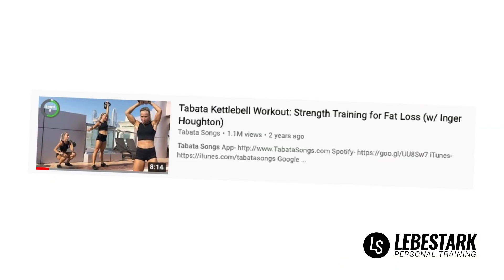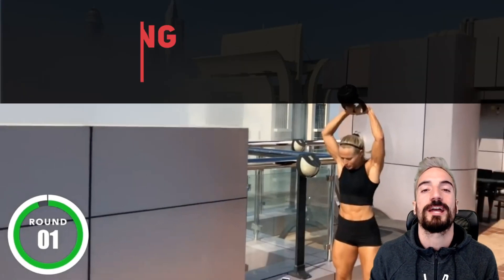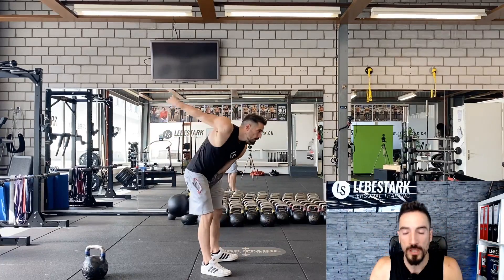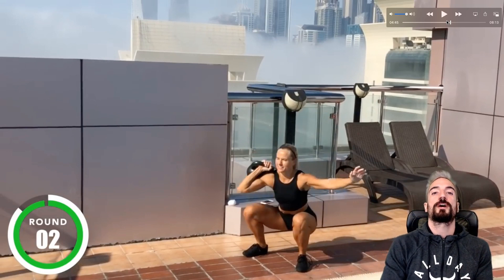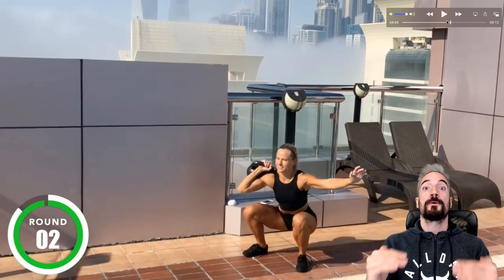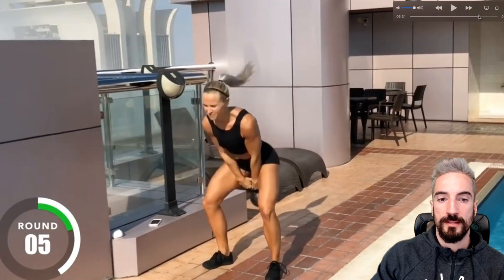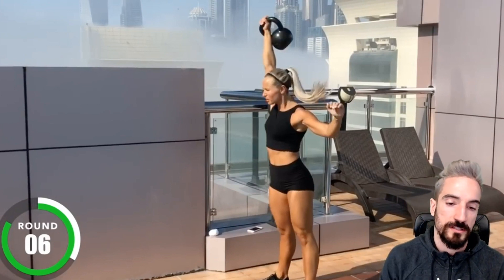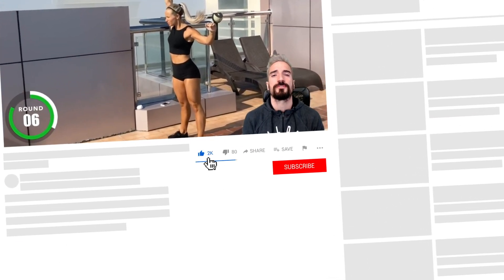Kettlebell Coach Reacting To Kettlebell Workout From TABATA SONGS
In this reaction video series, kettlebell and IKFF certified instructor Gregory takes a look at the Tabata Songs kettlebell workout.

Boasting over 1 Million views, this workout seems to be pretty much visited by kettlebell enthusiasts around the world.

TIME STAMP

00:00 Intro
00:22 Idea of Tabata Training/ Tabata Songs
01:12 Coaching Disclaimer
01:32 Reacting To American Swings
02:41 View Of Dubai Skylines
03:03 Reacting To Single Hand Thruster
04:01 Biomechanics Of a Front Squat
04:51 Supinated And Pronated Position
06:33 Reacting To Exercise Selection 1
07:13 Reacting To Exercise Selection 2
08:11 Outro & Closing Comments